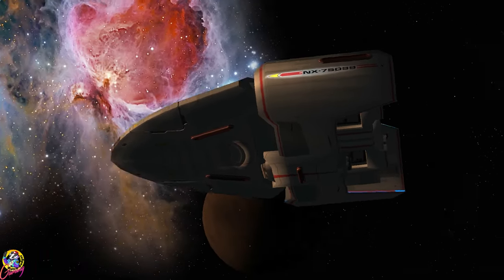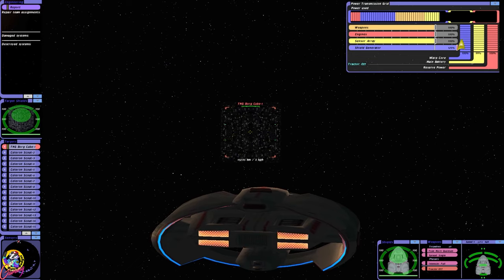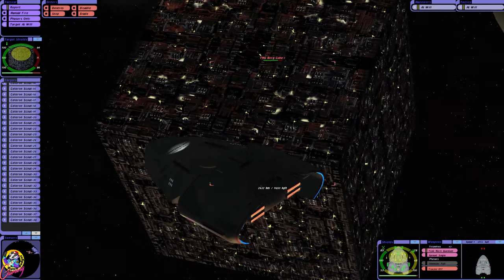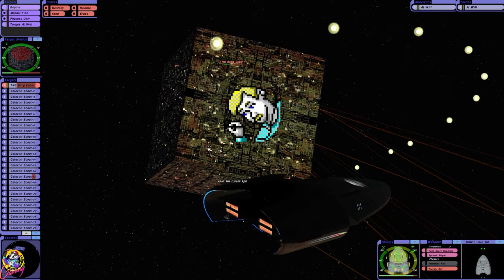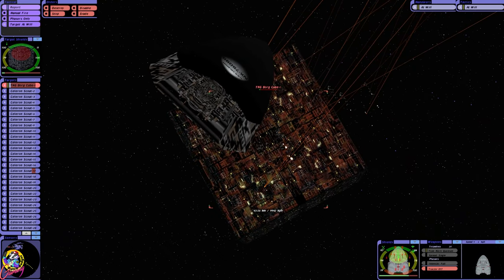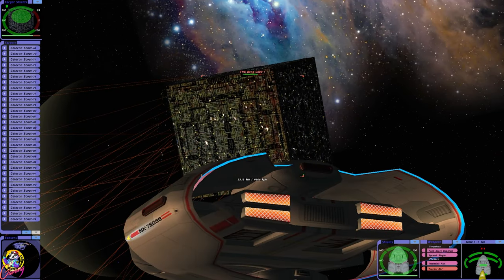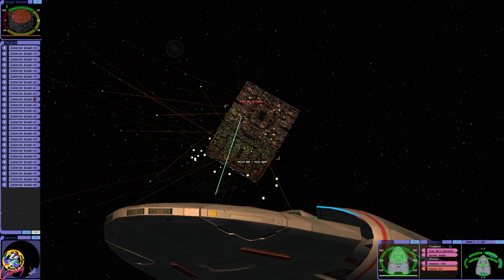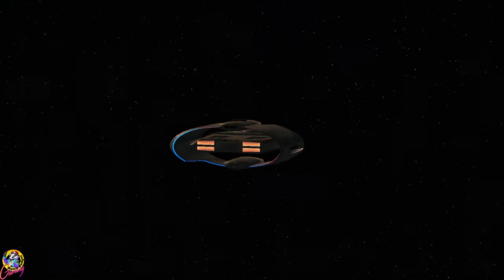Intel Celeron Fleet VS Wolf 359 BORG CUBE - Star Trek Starship Battles Bridge Commander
In this video we put a fleet of Celerons against the Borg Cube from Wolf 359.

Can this ships stop the Borg Cube from reaching Earth?

All names will be displayed for 12 months:

Ensigns:  £2.49

Liuetenants: £3.49

Commanders: £4.99

Captains: £6.49